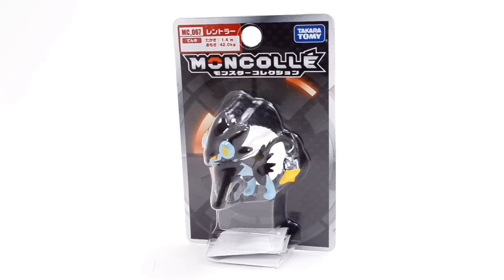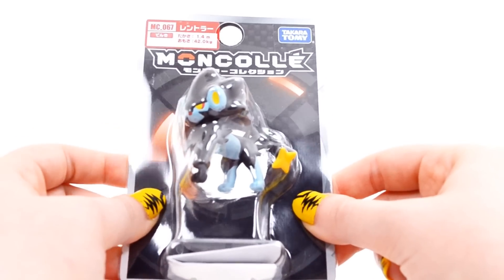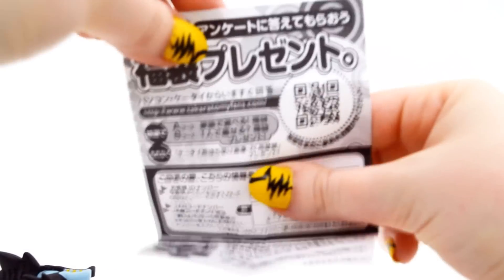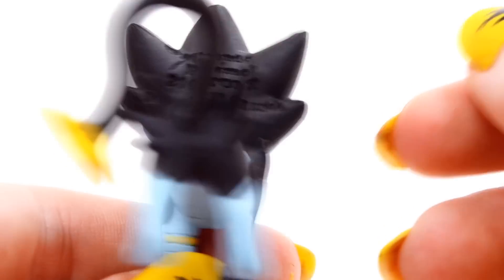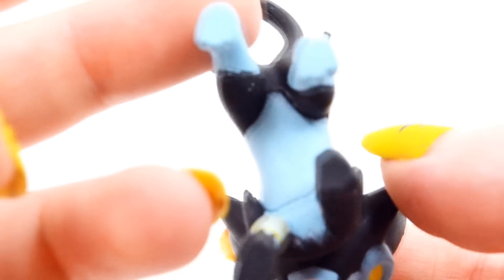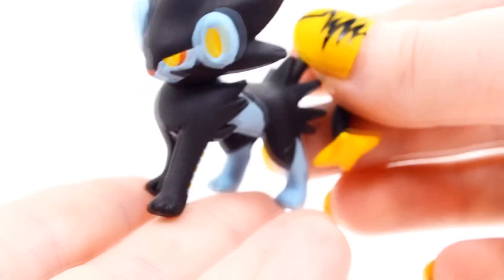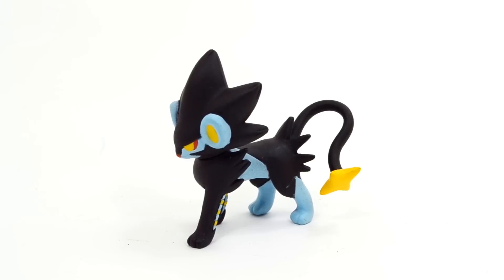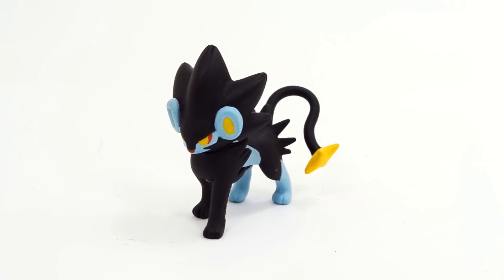Luxray Tomy Figure Review